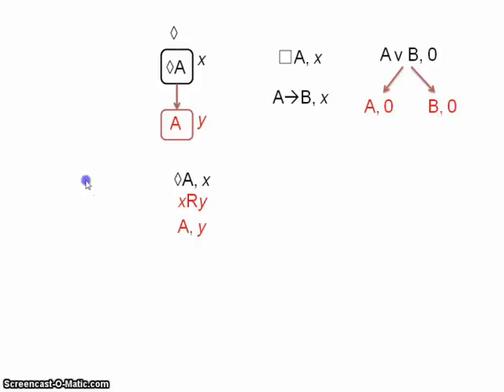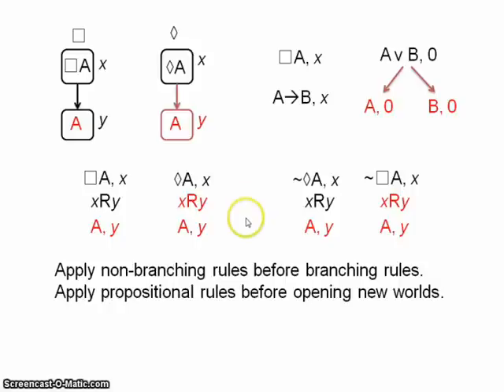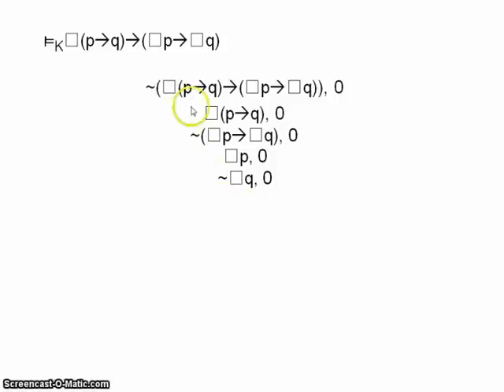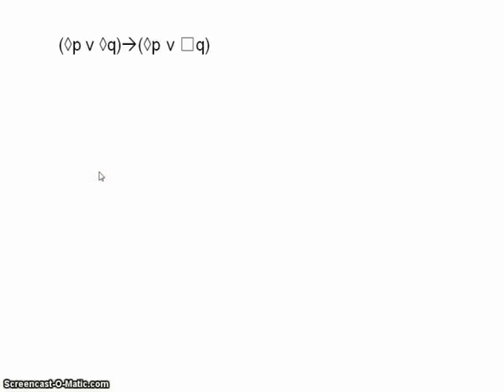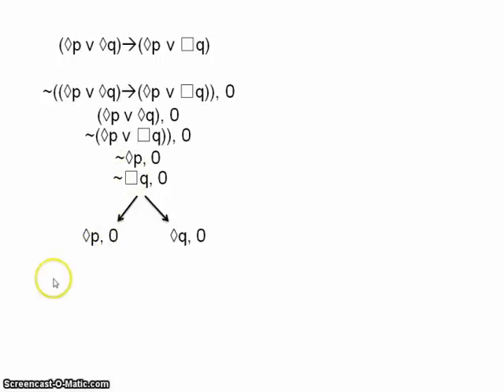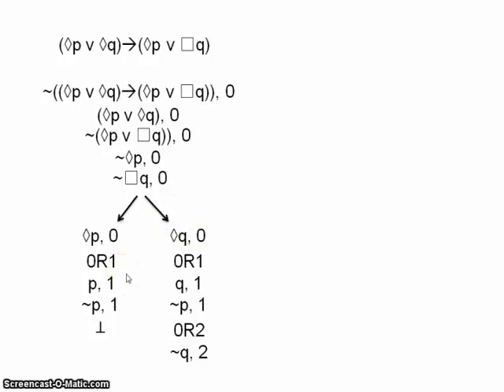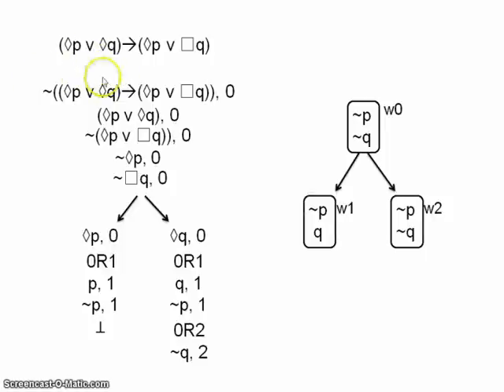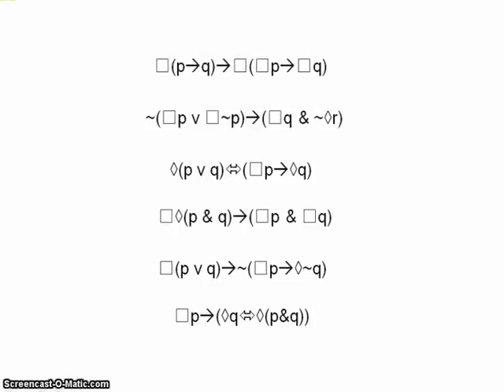Modal logic 1.6 - an alternative truth tree method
I discuss a slightly different truth tree method for K.